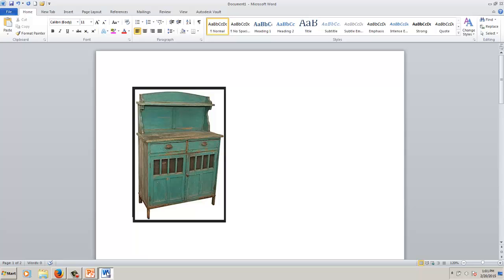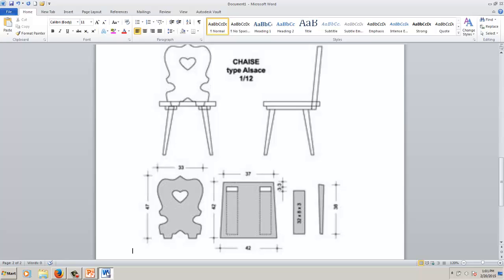solutions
Third step in the Enhanced Project Design Process